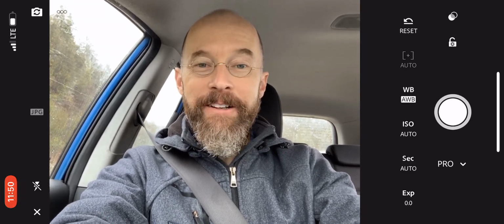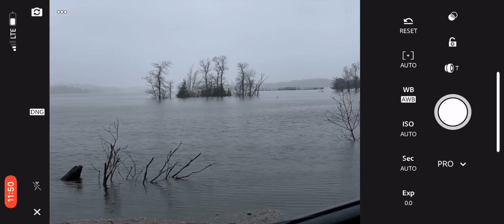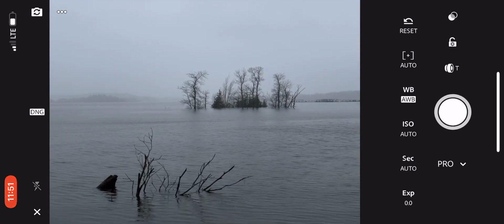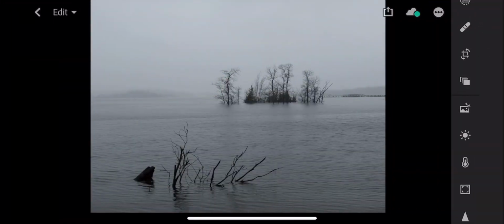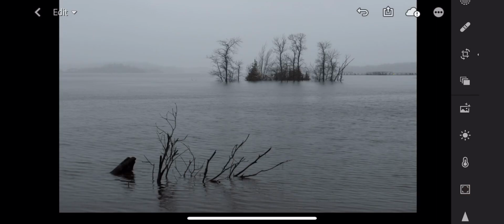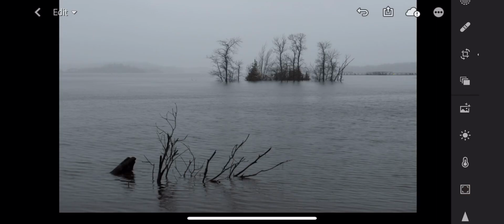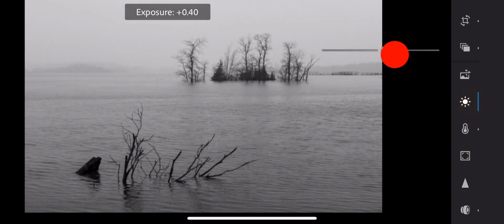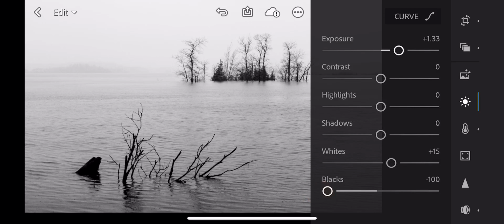Photo capture and editing with the Lightroom CC mobile app (live demo)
Take amazing photos and edit them to perfection using your iPhone or Android within the Adobe Lightroom CC Mobile app.

This is a new series of live demos that I will start offering, where I capture images as I see them and edit them all within one video.

Mark Hemmings